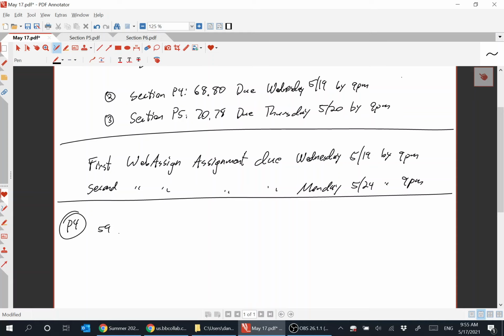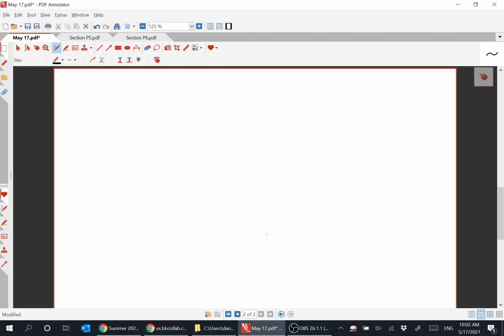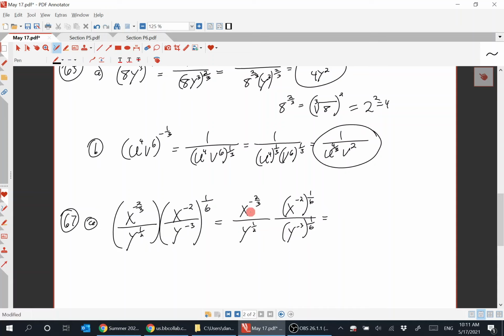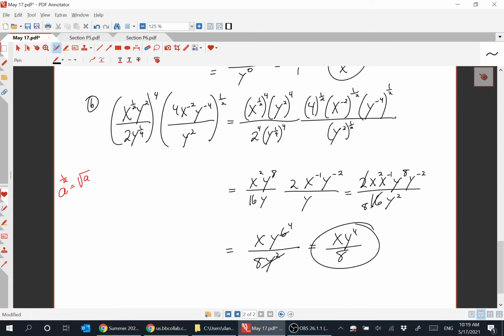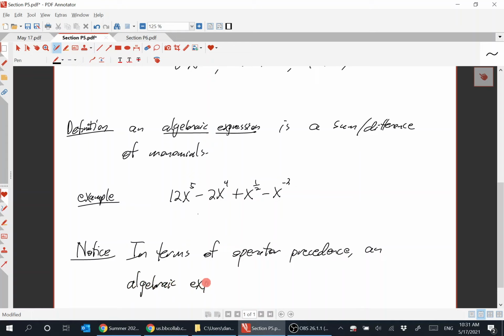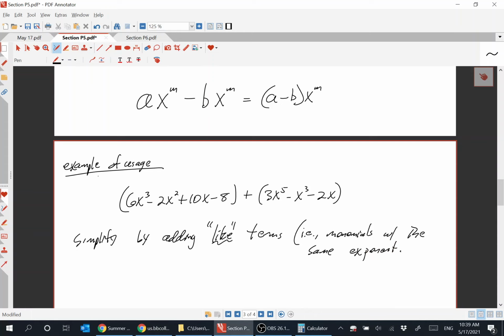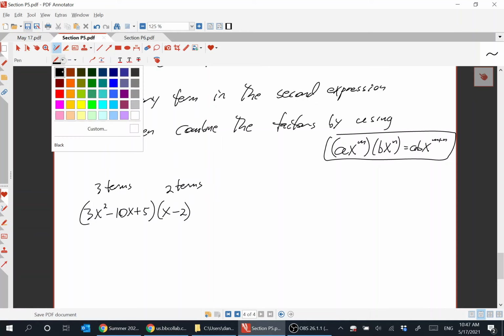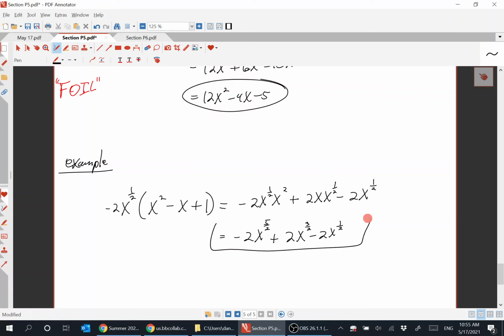Math 1280 May 17